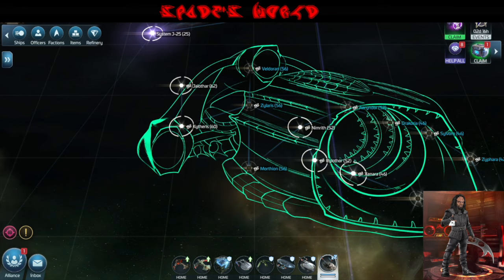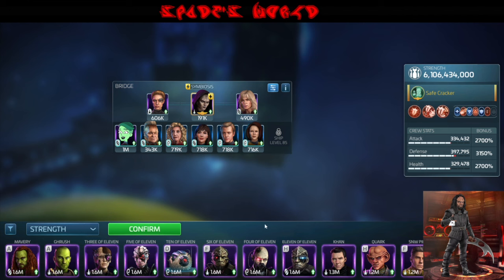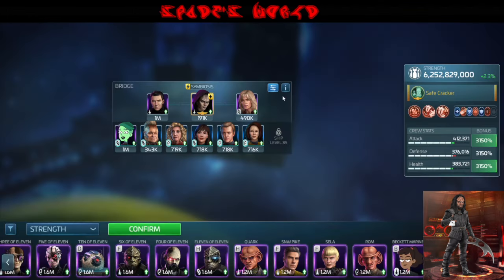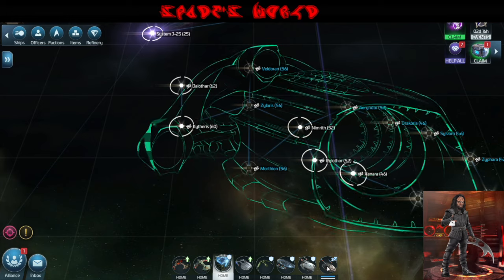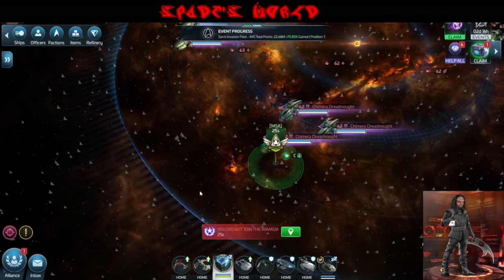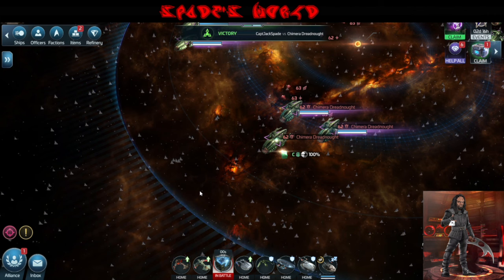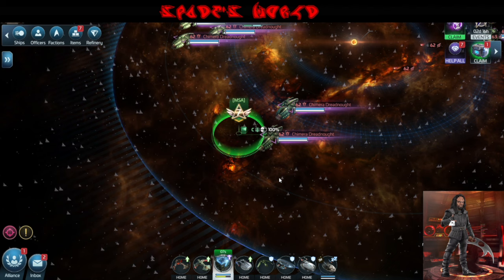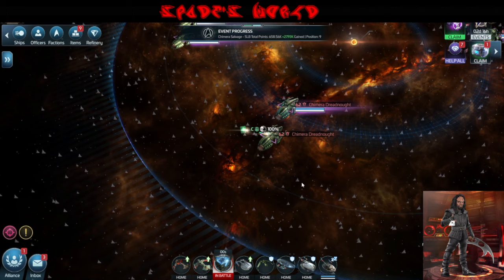CREWING FOR CHIMERAS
In this video, I show you the best Chimera Crew I have found.